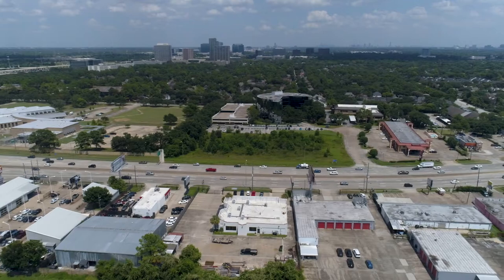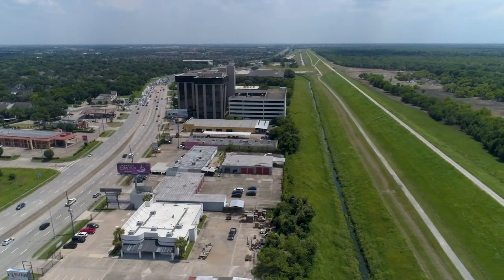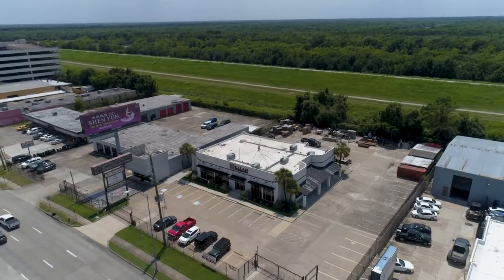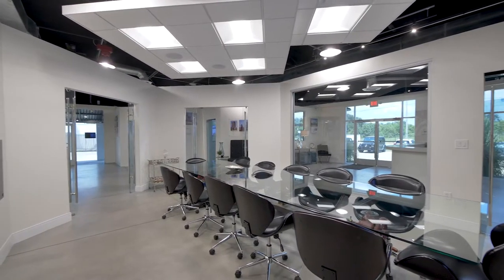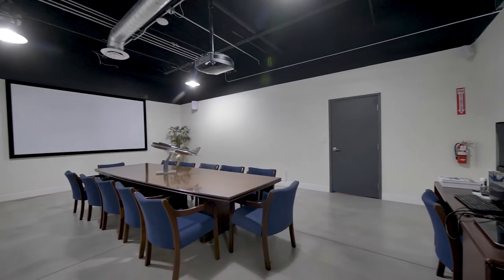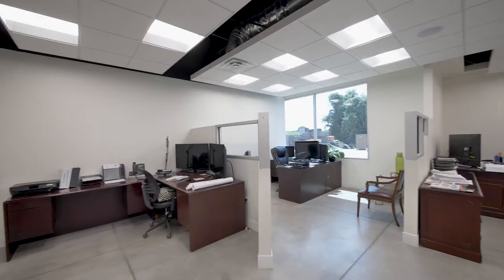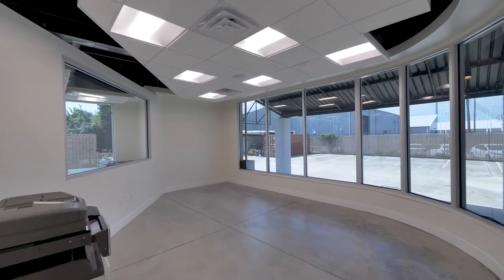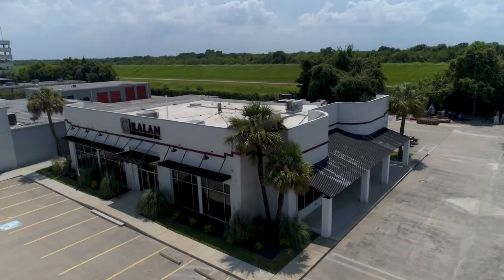Wonderful Opportunity to acquire a modern office building in Houston, TX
Perfectly located in the bustling energy corridor in west Houston lies a unique opportunity to acquire a beautifully presented office building. Just half a mile from the busy interstate 10 on highway 4 this modern gated building on an acre of land offers ample parking spaces behind gated driveways, over 100ft of highway frontage and a 25ft marquis for signage. After an extensive modern industrial concept renovation in 2017 the building now includes a new roof, 100% concrete parking and security cameras. You access the offices through covered double doors and into a a bright and spacious environment beginning with the reception foyer. The central conference room sits behind sliding glass doors delivering the ultimate space for office meetings with fireplace and lowered acoustic ceiling. The primary office suite features a seating area, a wall of windows and fireplace below the tv. A secondary conference room boasts space for the largest of gatherings and includes a 4K projector and screen. The open floorplan flows freely past segregated office spaces and waiting areas presenting clean and professional workspaces. A wonderfully appointed break room allows for a rest bite and the bathrooms set themselves apart from the traditional office restroom. The space is complete with additional private offices, 2 climate controlled server rooms, motion activated lighting and 4 phase power. Situated in a zone which did not flood during Harvey, this exceptional office or retail space delivers a all the required elements to run a successful business in a premiere location.